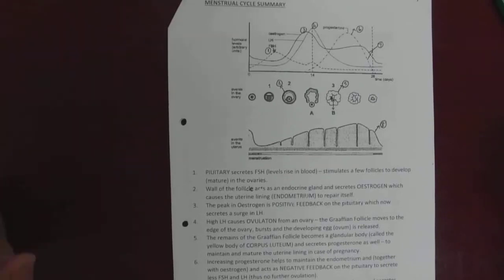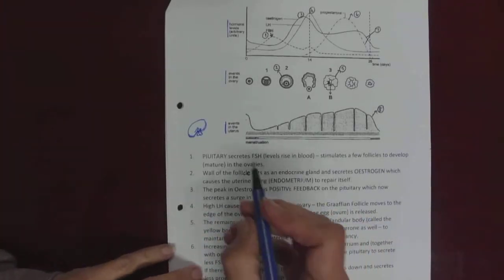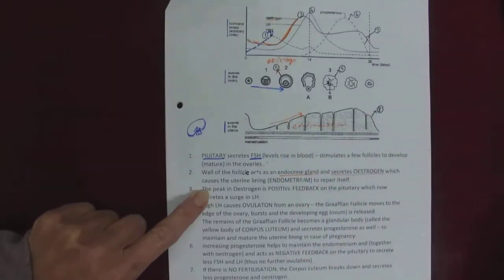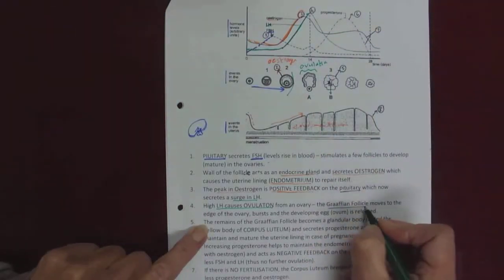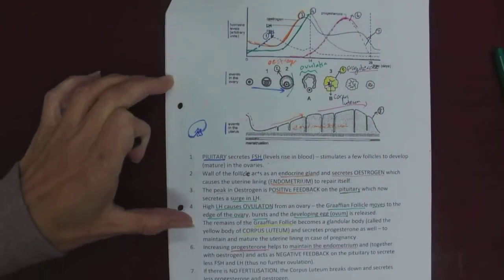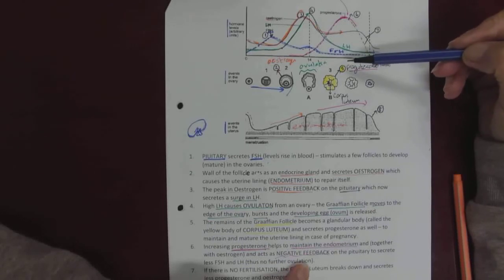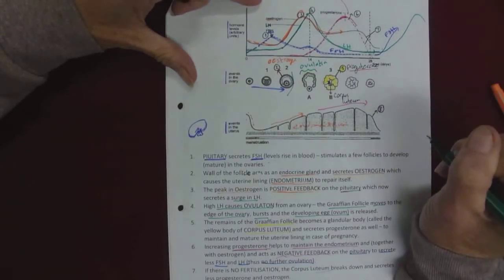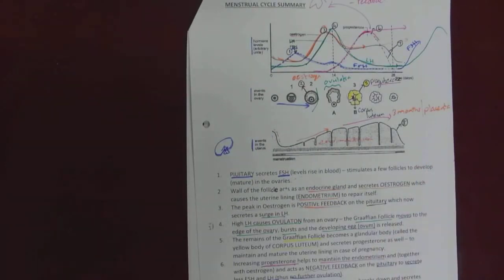Life Sciences Menstrual Cycle